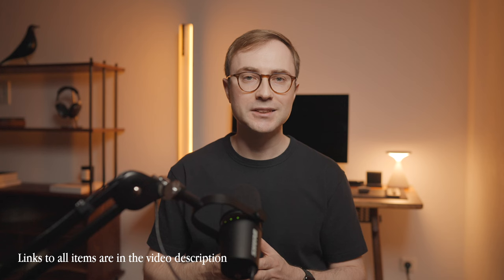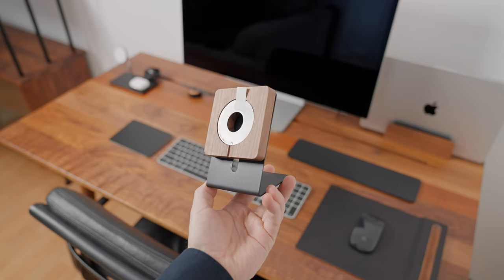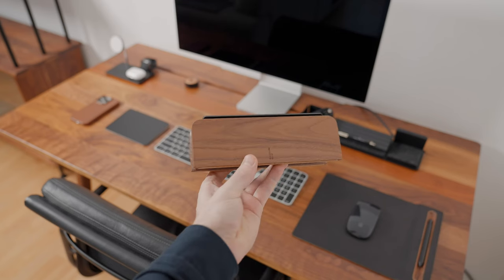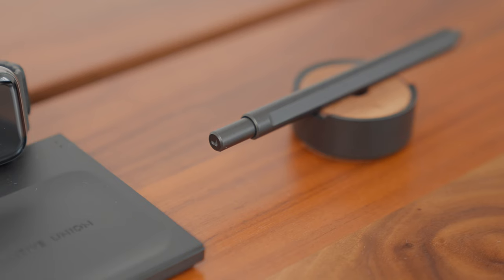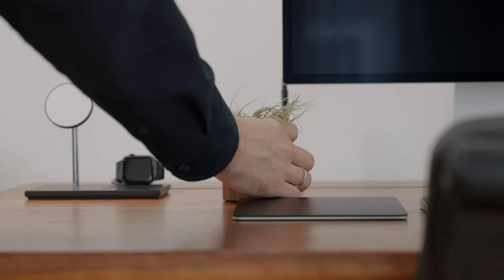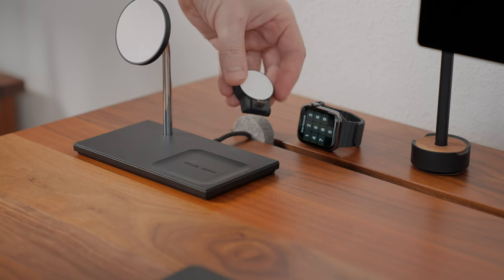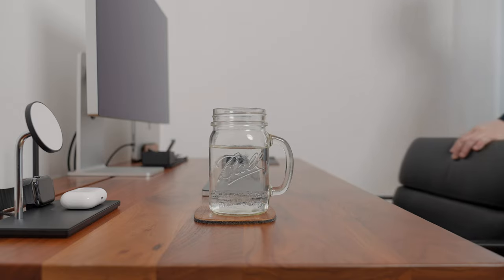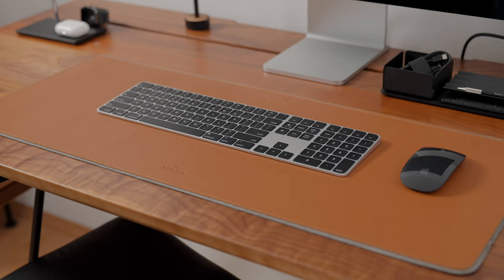10 Premium Desk Setup Accessories You Didn't Know You Want!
Here are some unique and premium desk accessories I’ve been using and I think are worth adding to your desk.

Have a question about the showed products? Drop it in the comments!

🎥 Video Chapters
00:00 - Intro
00:48 - Ugmonk Gather Organizer Set
01:40 - Benks Headphone Stand
02:10 - Balolo Walnut MacBook Laptop Dock
02:48 - Grovemade Leather & Wood Mouse Pad
03:22 - Grovemade Desk Pen
03:50 - FLYTE Lyfe Magnetic Floating Levitating Plant Pot
04:24 - Grovemade Walnut Wood Planter
04:44 - Native Union Snap 3-in-1 Magnetic Wireless Charging Station
06:21 - Grovemade Costers
06:48 - Harber London Premium Leather Desk Mat
07:45 - Outro

About:
In this video, I showcases 10 premium desk accessories for enthusiasts looking to enhance their workspace. The items range from organisational tools like the Ugmonk Gather Organizer Set to aesthetic additions like the Flyte Planter and practical gadgets like the Native Union Snap 3-in-1 Magnetic Wireless Charger. I am giving insights on each product's design, functionality, and personal preferences.